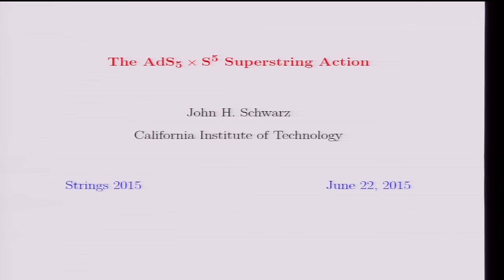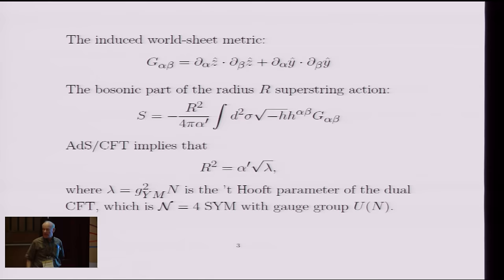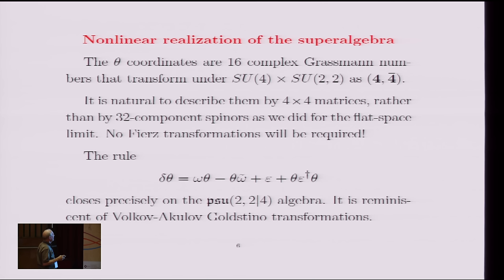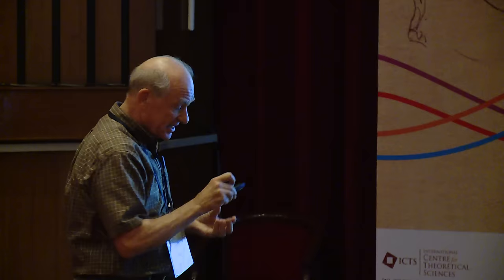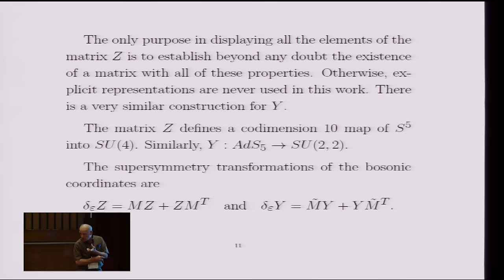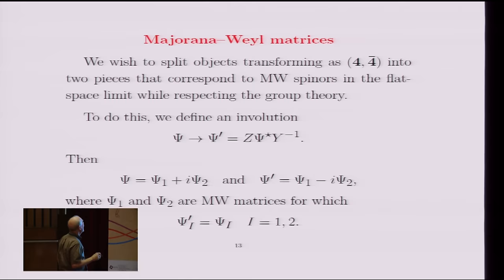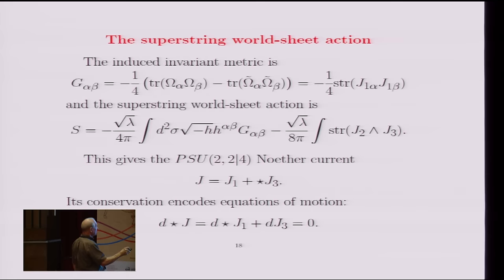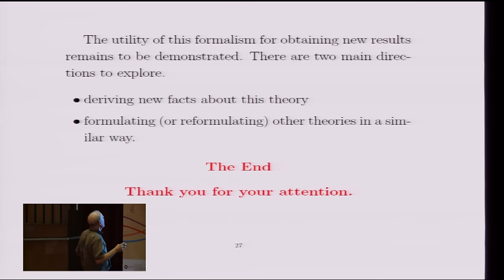AdS5 X S5 Superspace Geometry: John Schwarz